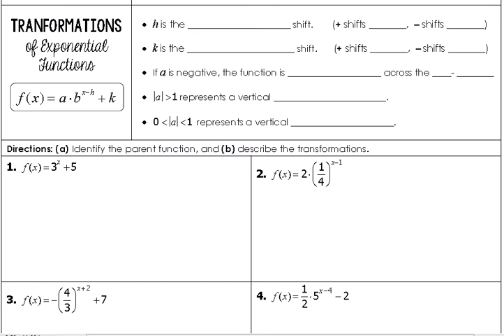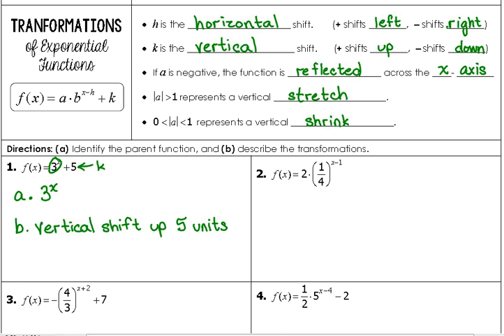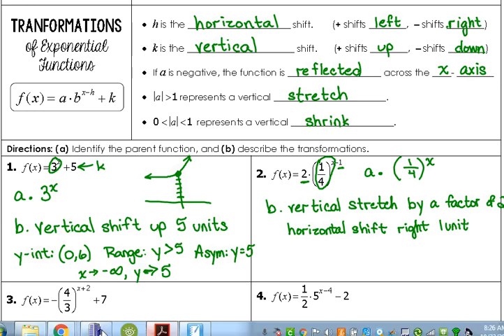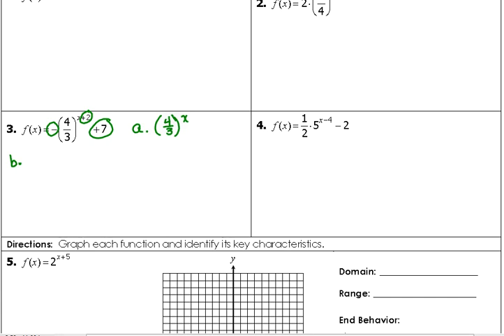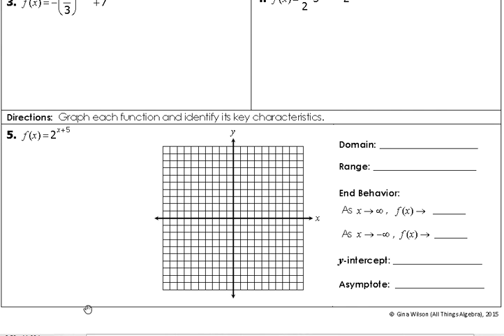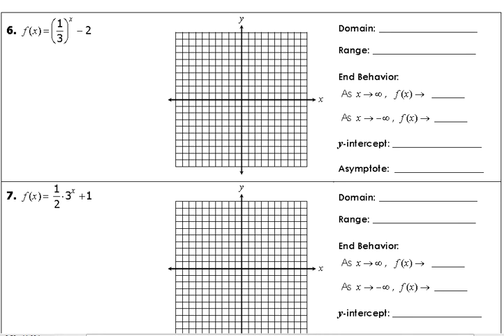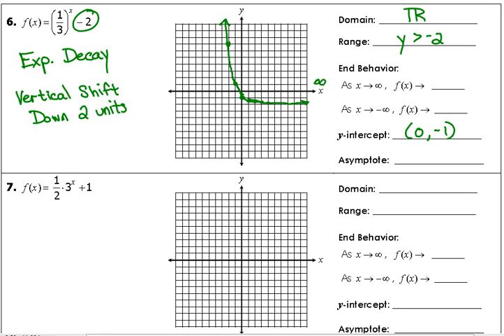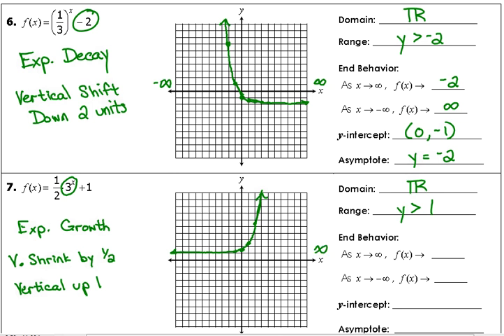Day 38 Lesson~Transformations of Exponential Functions